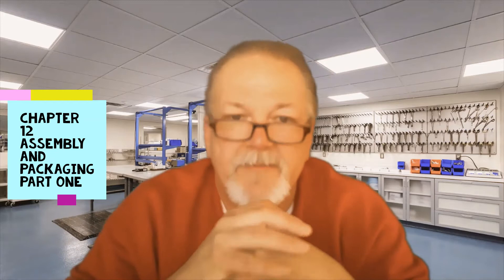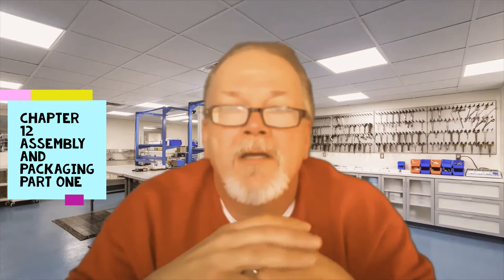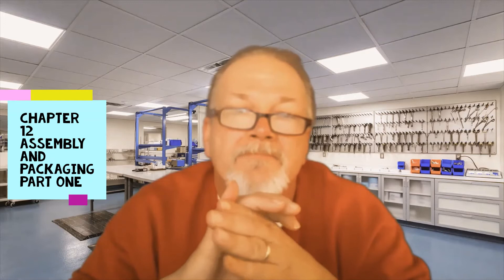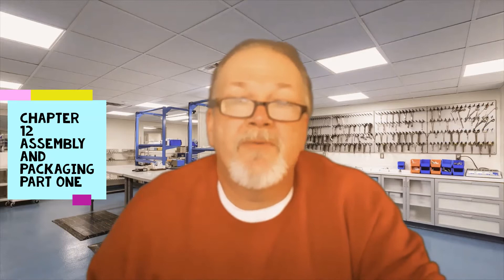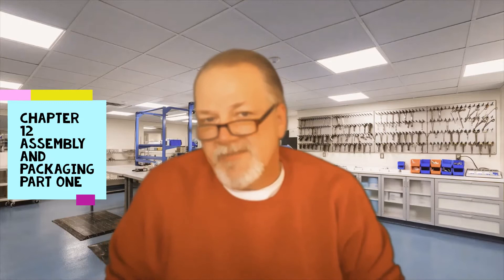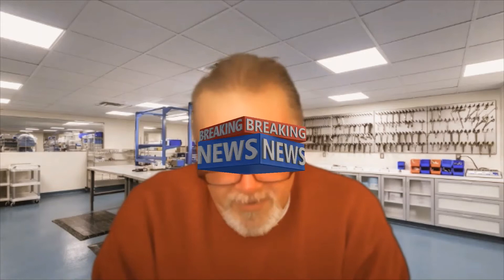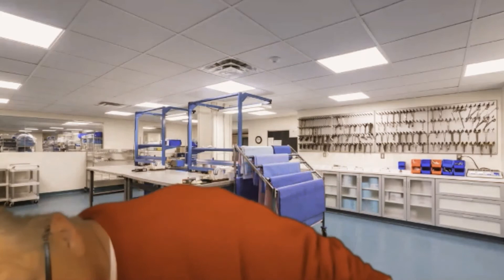Chapter 12 Assembly and Packaging PART ONE